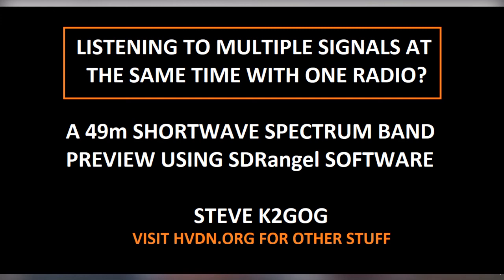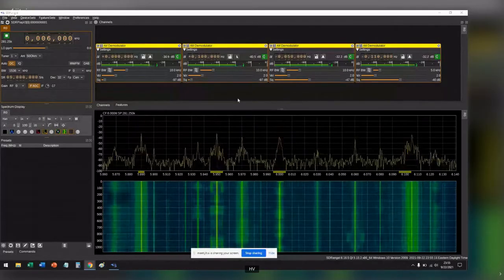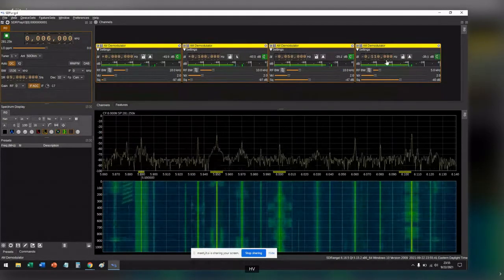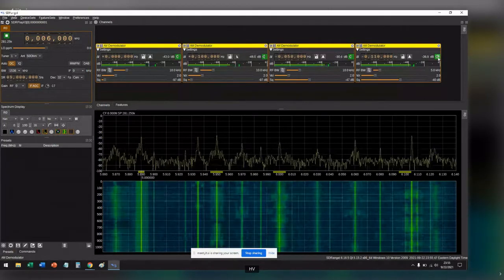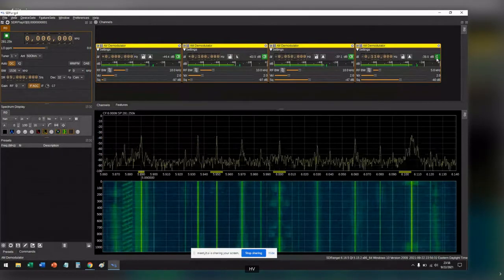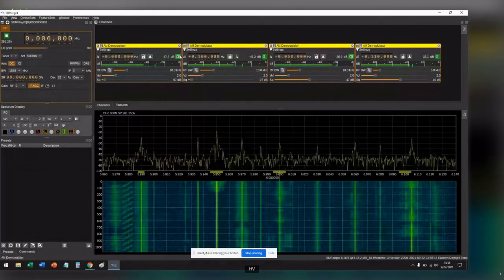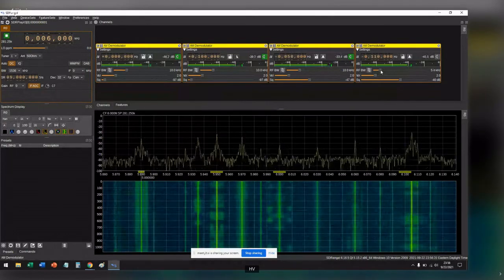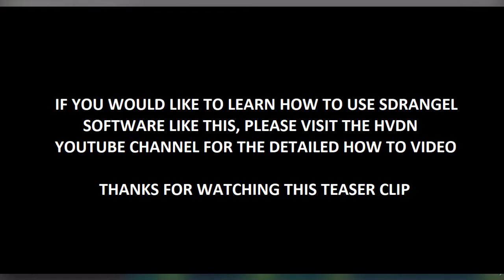PREVIEW: Decoding multiple signals at the same time with one SDR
Have you ever wondered how to listen and watch to multiple signals at the same time with just one software defined radio receiver?   This video is a small sample using SDRangel software to monitor the 49m international shortwave band and four separate stations at the same time.